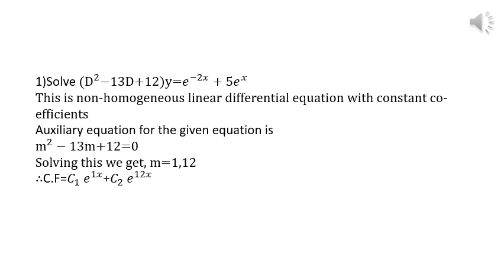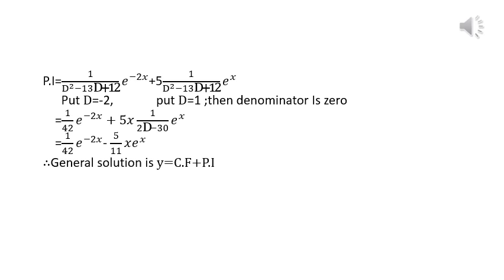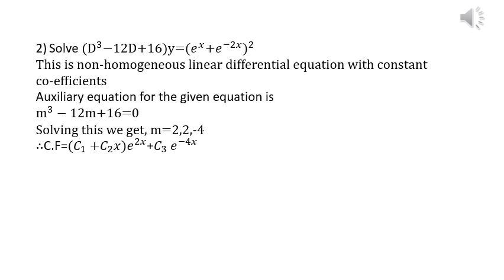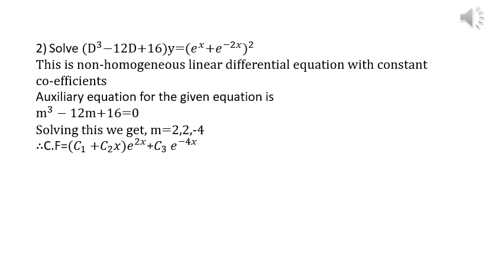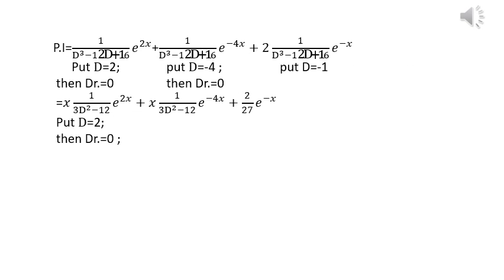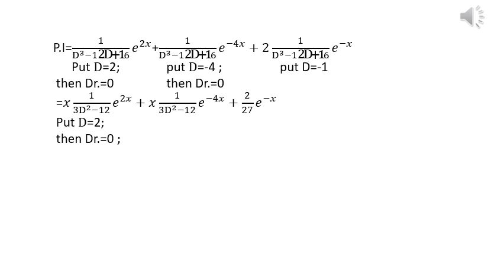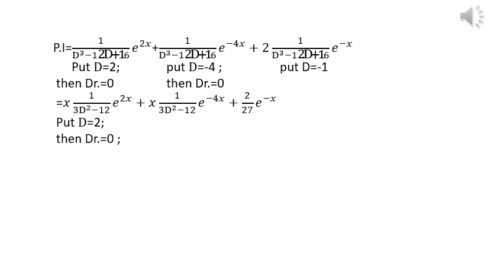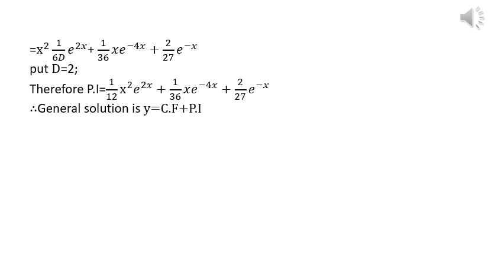Linear Differential Equation : Example problems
Video 4 of Series of Lectures on Linear Differential Equation.
Topics covered:
Solutions to Example problems on Linear Differential Equations.

Mangalore University.